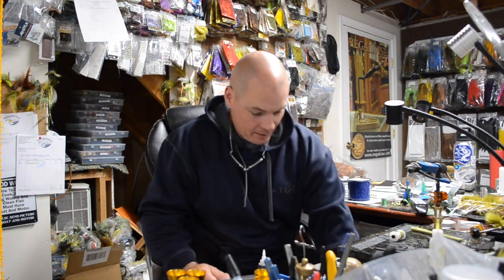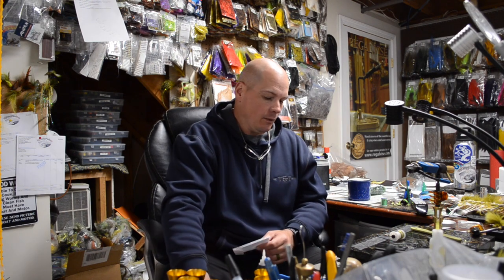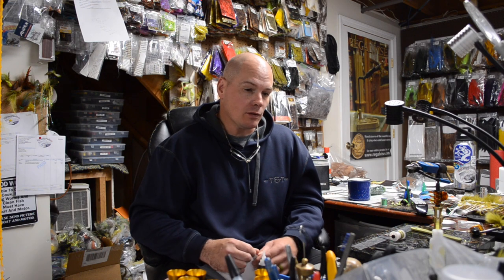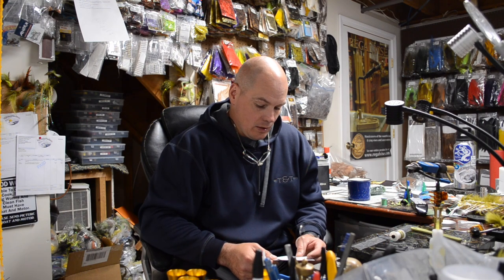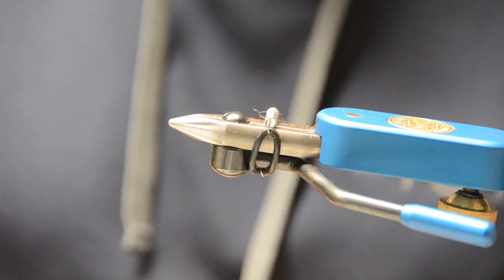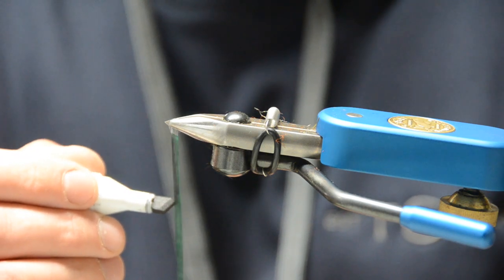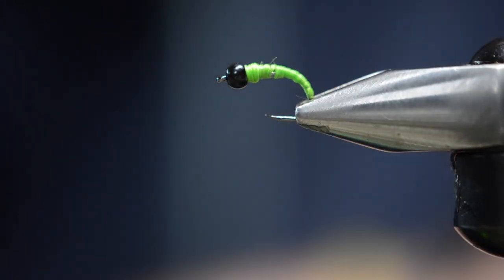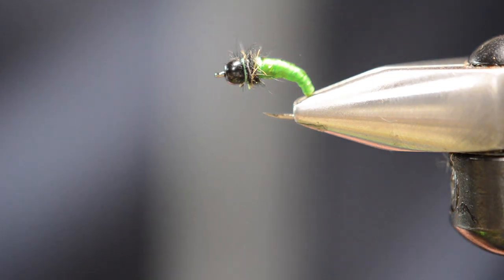Rock Candy Larva 2.0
The Rock Candy Larva pattern was a highly productive and very easy pattern that gained popularity when I spun these up well over a decade ago.  Over time one of the main ingredients was removed from production.  In this tying demonstration I give the viewers an alternative material to use to complete the pattern.  Enjoy the video